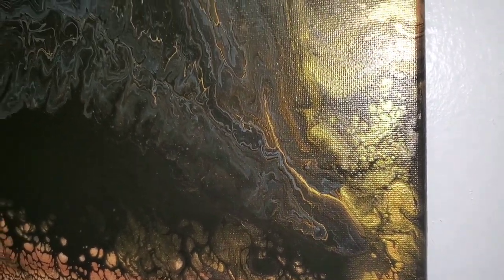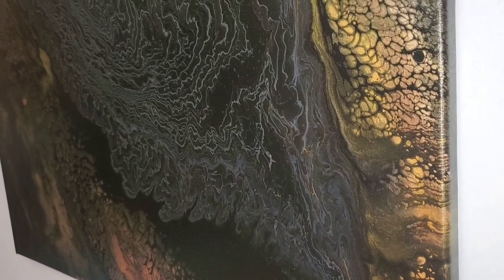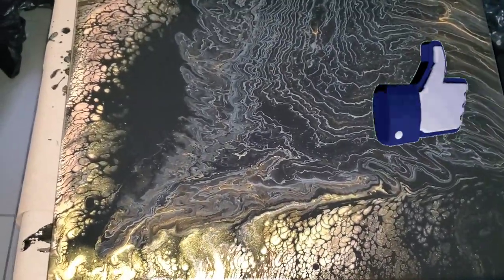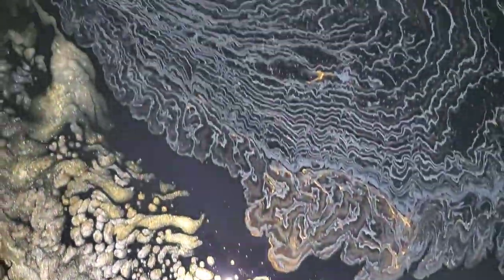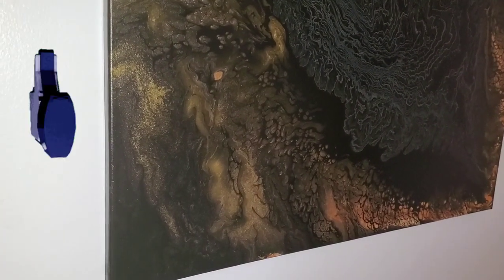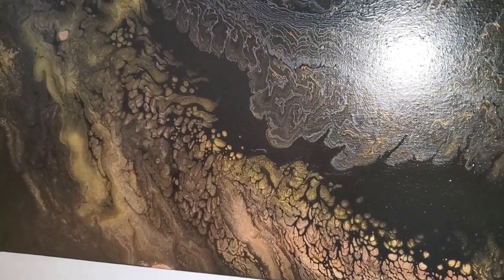#38. Black and Gold Marble Effect Acrylic Pour Painting Techniques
Hello again my creative art family. Today I wanted to try another Marble effect. I love this piece.

Items used
18 ×24 inch canvas
torch

Paint used

DecoArt Extreme Sheen Metallic Paint 24k Gold and Antique Bronze
DecoArt Metallic Champagne Gold
Artminds Deep Greyç
FolkArt Pure Gold

TIME STAMPS
0:00 Teaser
0:16 Intro
0:24 Welcome/ Layering Colours
2:30 First Tilting
5:21 pouring colours in cup for ring pour technique
6:25 ring pour technique
7:00 Tilting the ring pour and working on composition
10:04 Close up wet Result
10:47 The Dried Result displaying on wall